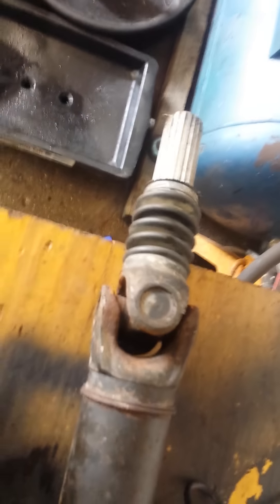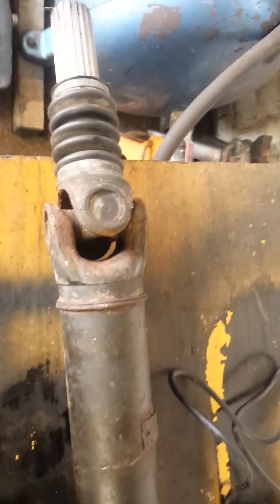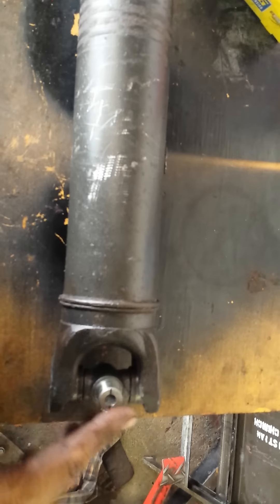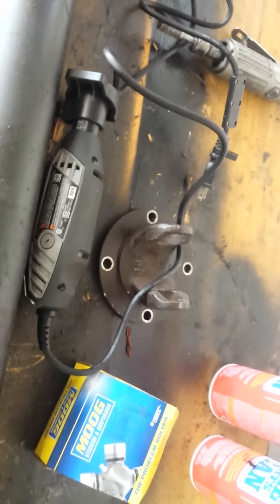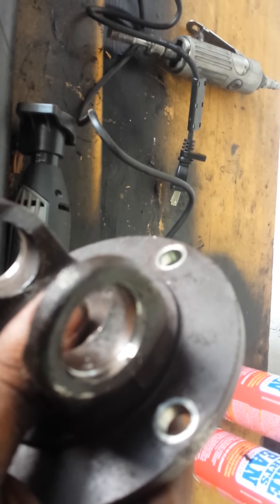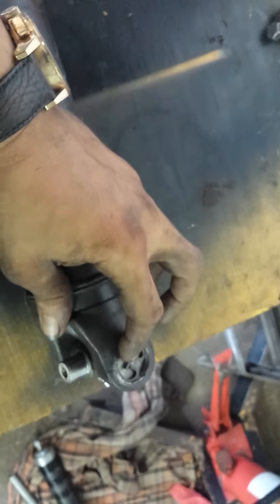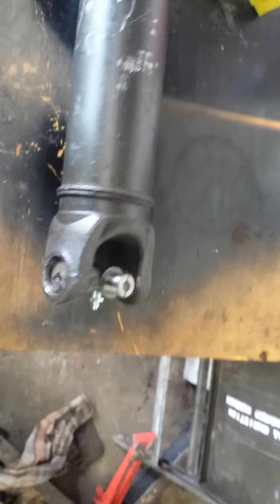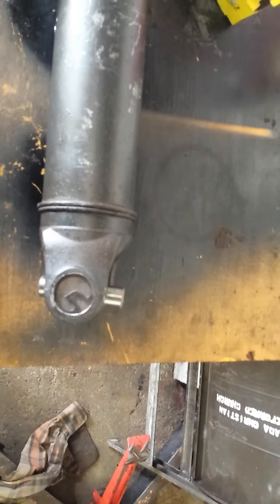Dodge Sprinter van drive shaft rebuild at home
2004 Dodge Sprinter driveshaft u joint replacement

Also you can follow me on clays ac and auto repair on facebook